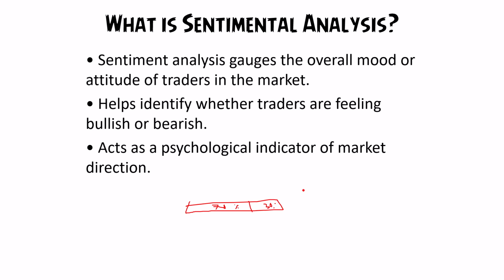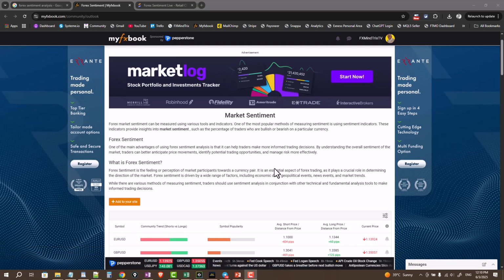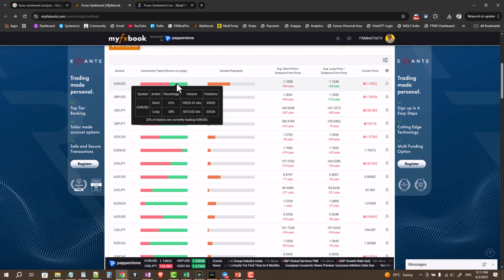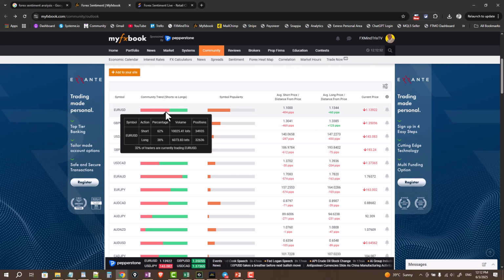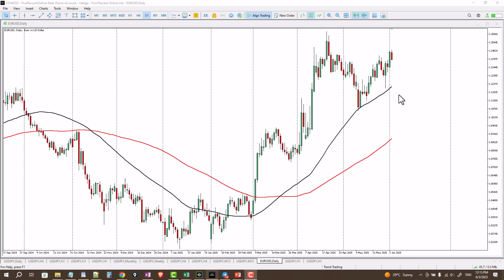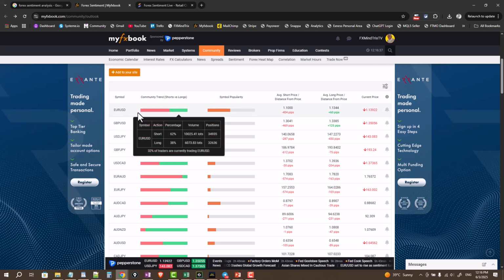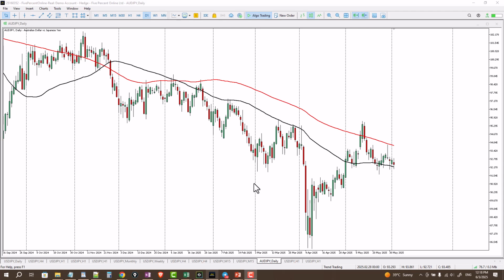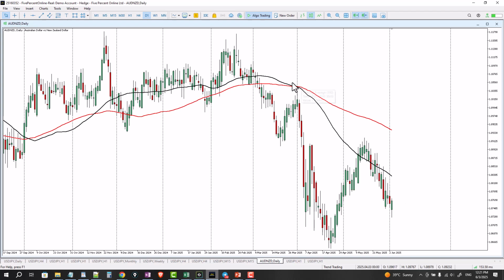Sentiment Analysis for Beginners - ITRADEUP Beginners forex class